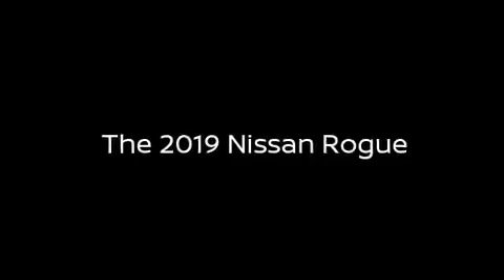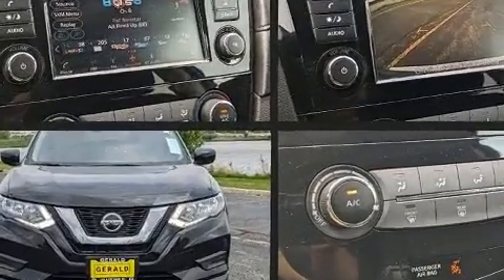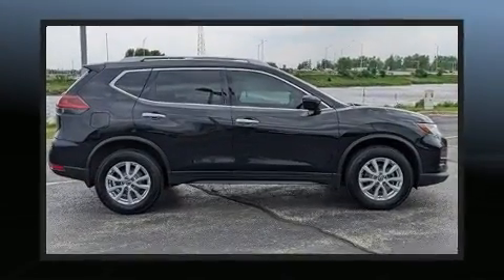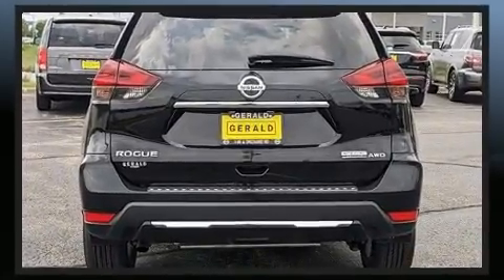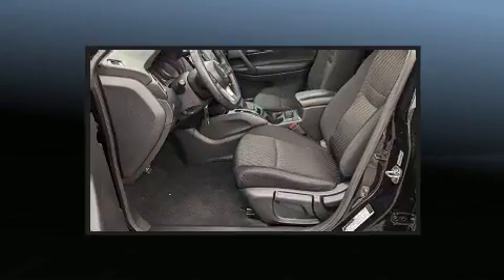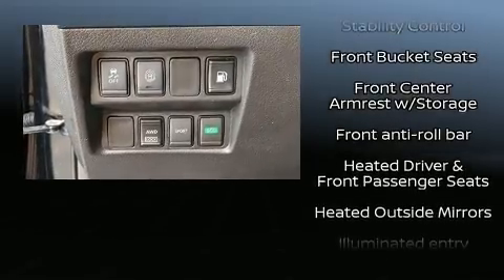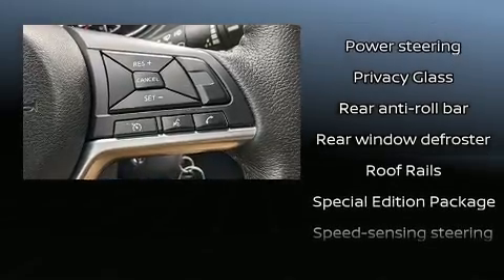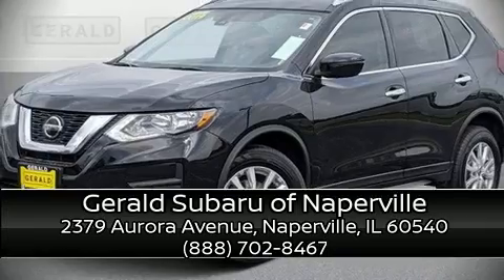2019 Nissan Rogue S in Naperville, IL 60540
Here's a great deal on a 2019 Nissan Rogue. With fewer than 45,000 miles on the odometer, this 4 door sport utility vehicle prioritizes comfort, safety and convenience. Under the hood you'll find a 4 cylinder engine with more than 170 horsepower, and for added security, dynamic Stability Control supplements the drivetrain. It's equipped with tons of terrific amenities, but it won't break your budget. Such as remote keyless entry, delay-off headlights, 1-touch window functionality, a tachometer, variably intermittent wipers, front bucket seats, tilt and telescoping steering wheel, and a split folding rear seat. You and your passengers will enjoy the stereo system, which includes a CD player with MP3 capability, and 4 speakers, providing excellent sound throughout the cabin. Nissan also prioritized safety and security by including: dual front impact airbags, front side impact airbags, traction control, brake assist, anti-whiplash front head restraints, a panic alarm, and 4 wheel disc brakes with ABS. Our sales reps are extremely helpful & knowledgeable. They'll work with you to find the right vehicle at a price you can afford.